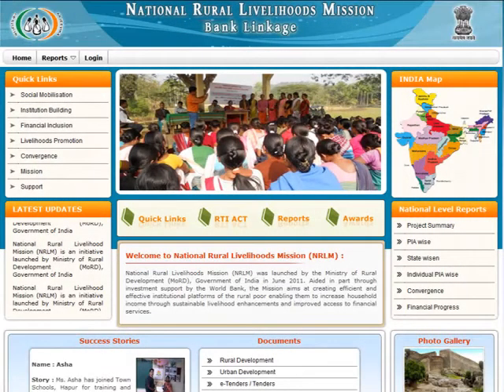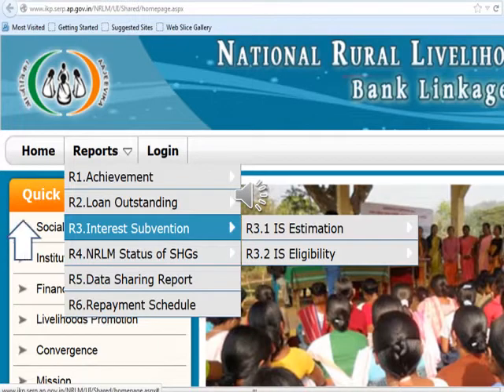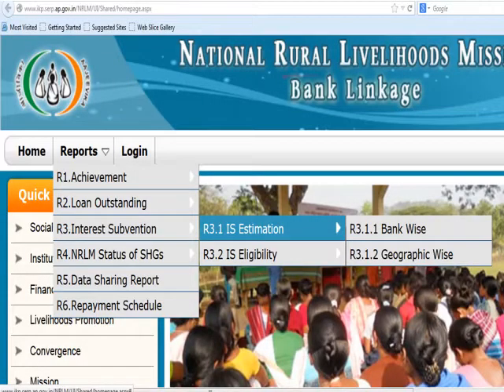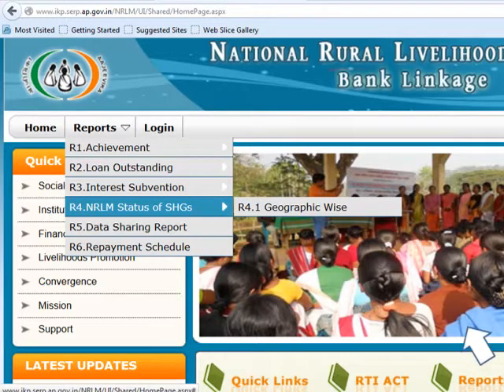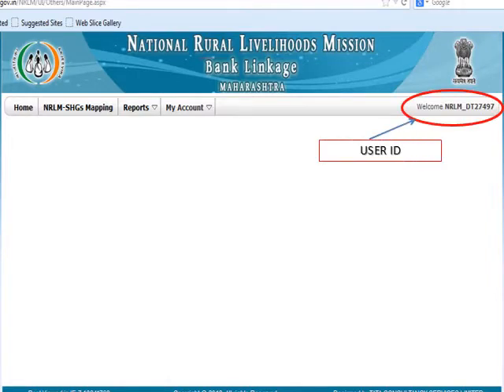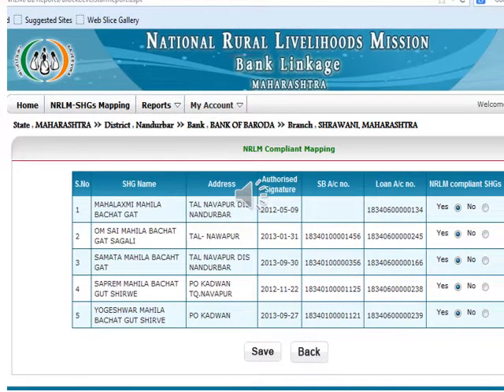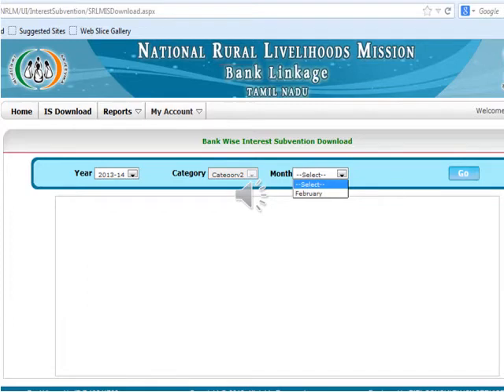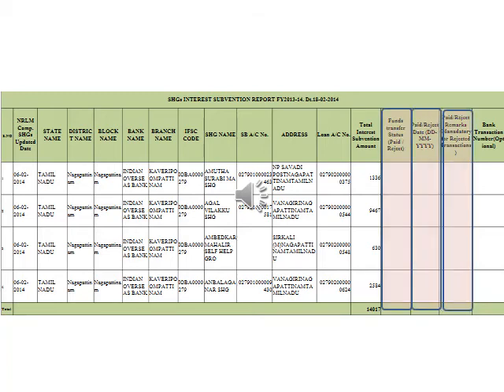English Demo on Aajeevika SHG Bank linkage portal FINAL with voice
Assistance for SHG Bank linkage portal